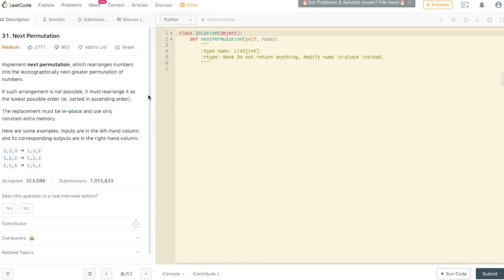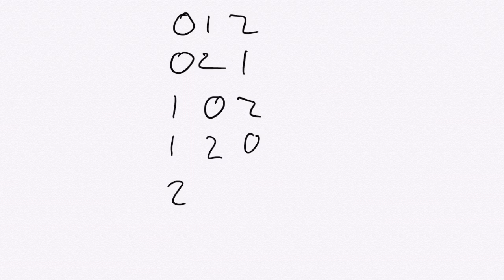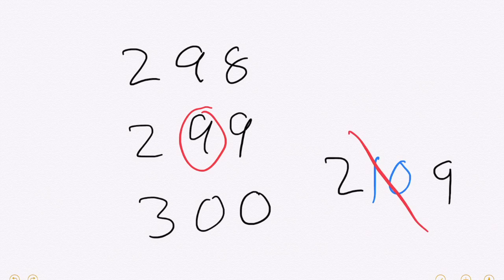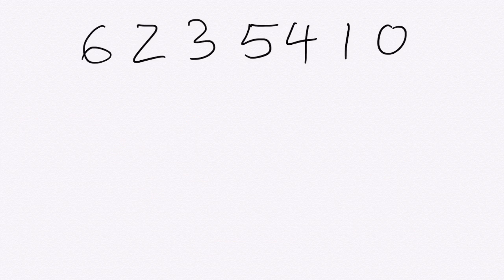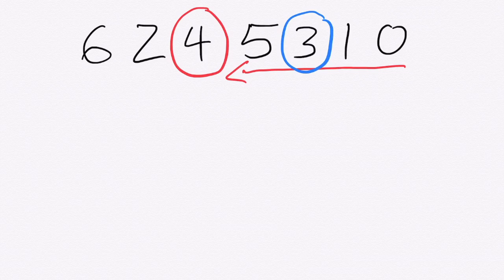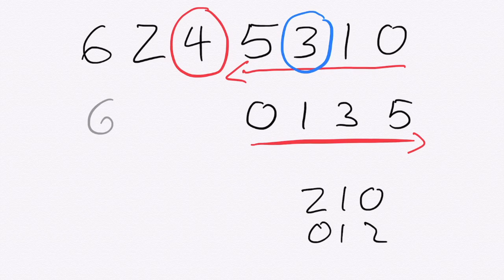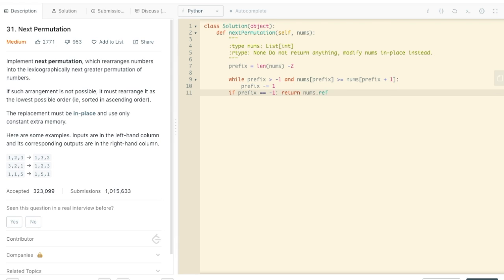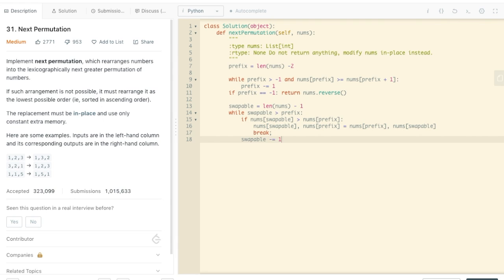Next Permutation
Leetcode 31. Next Permutation

This is a short and sweet explanation/solution to the Facebook interview question "Find the Next Permutation".

This is my first youtube video so if you have any comments or suggestions leave them below! I plan on posting a lot more solution for technical interview questions :)